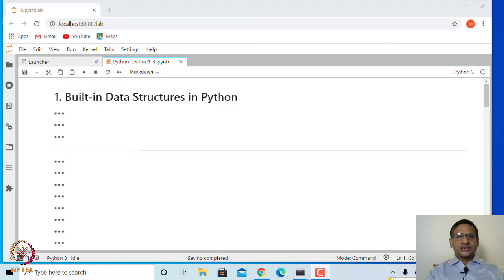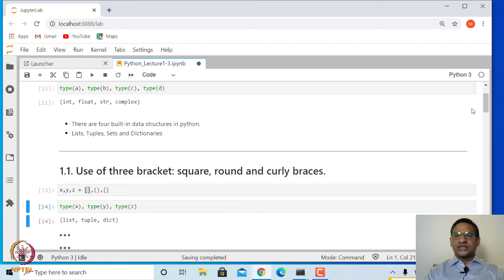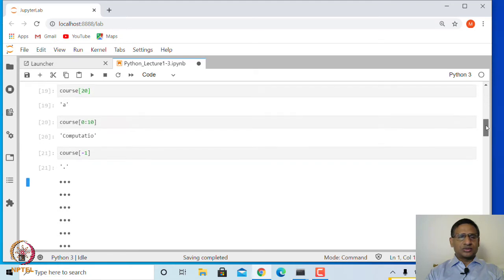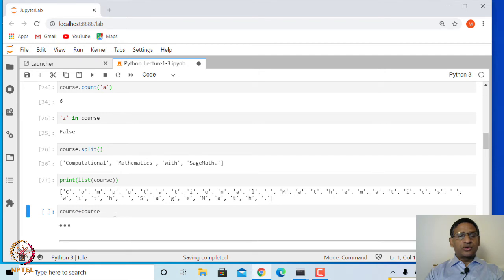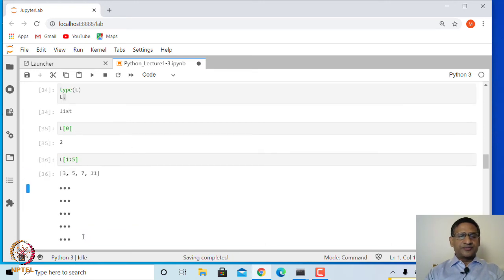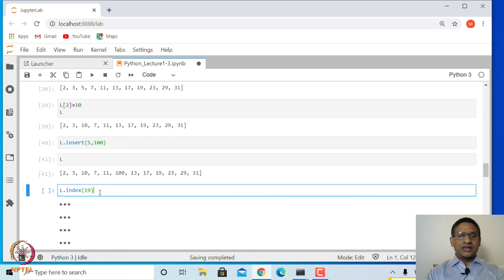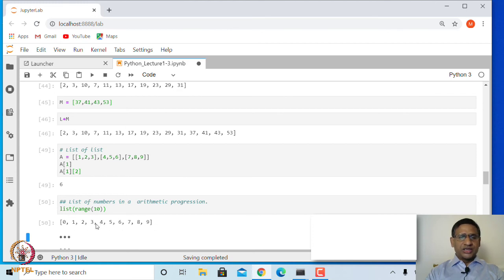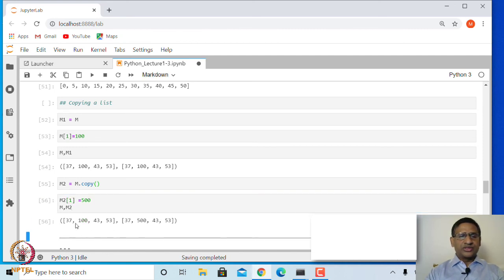Lists in Python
Exploring Lists in Python